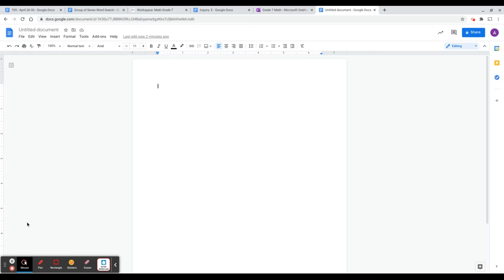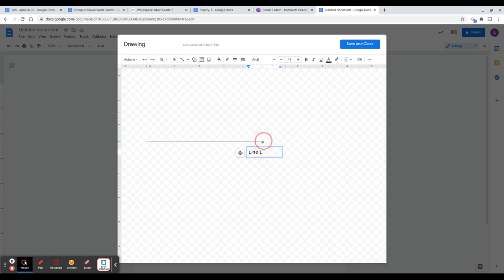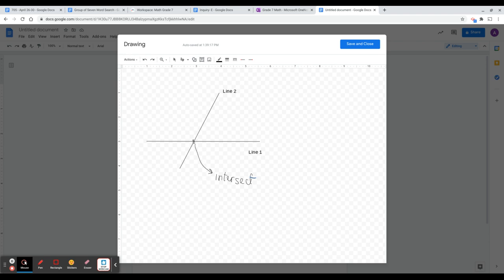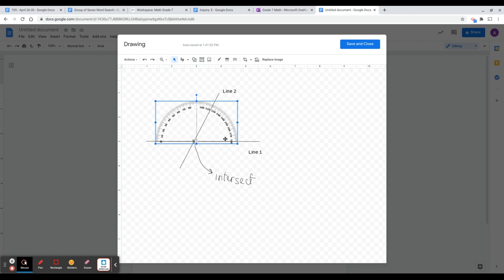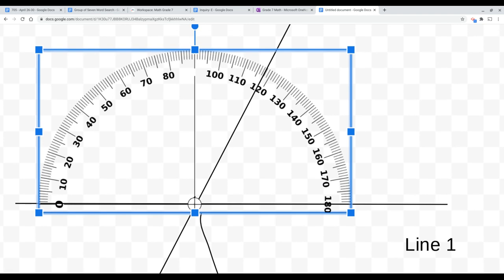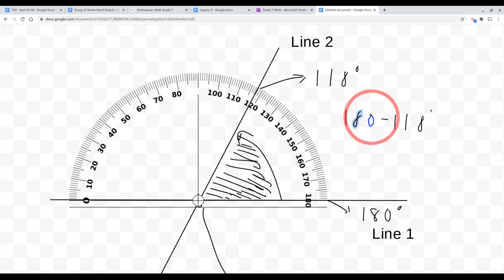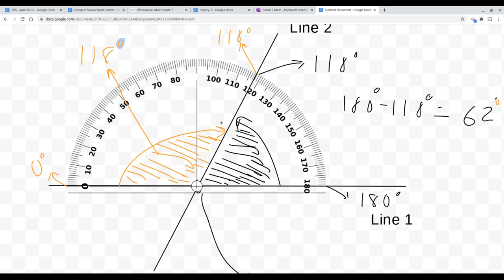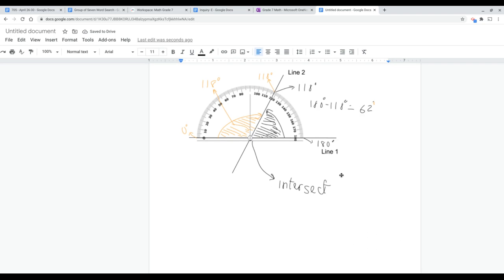How to use PROTRACTOR on GOOGLE DRAWING to find ANGLE